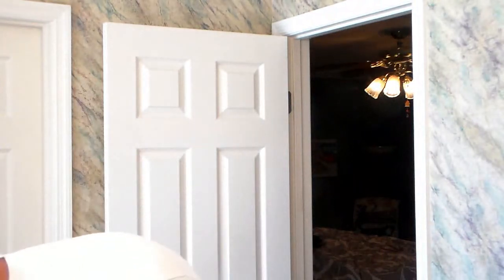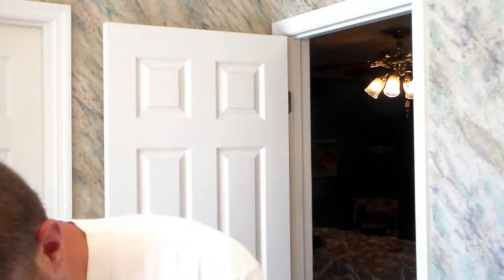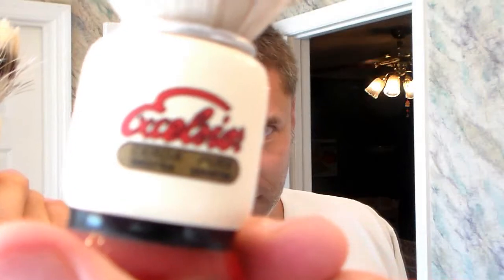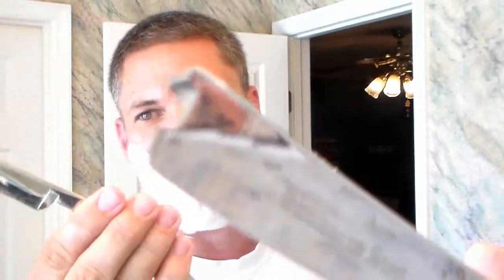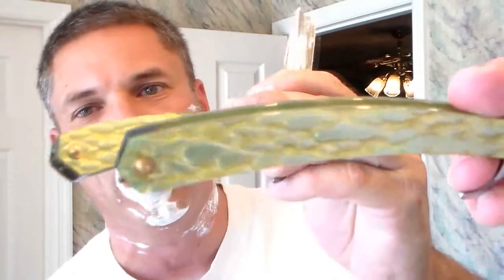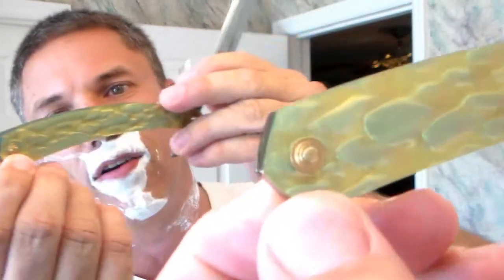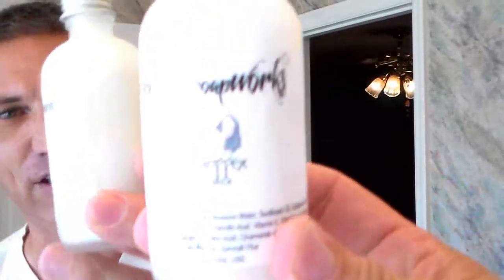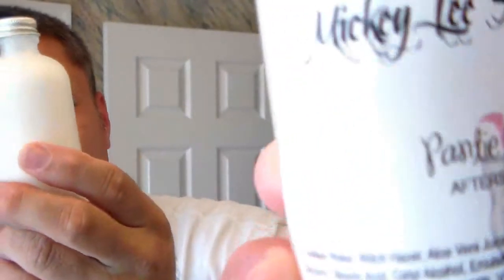Pantie Dropper, TTC Damascus Steel, Semogue1438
Mail Call, and a DFS.